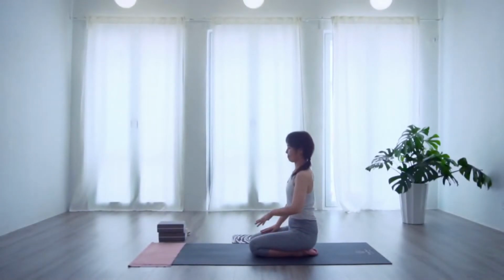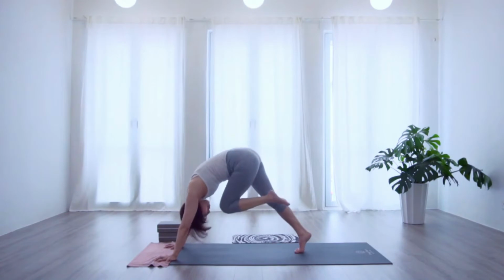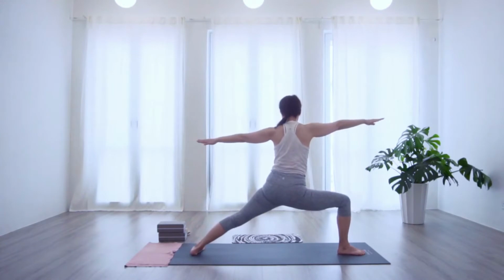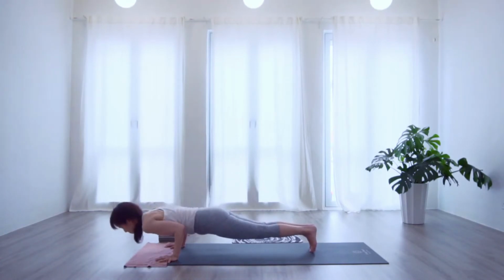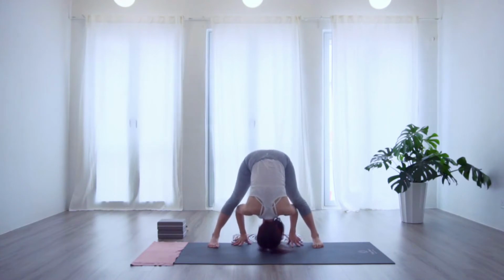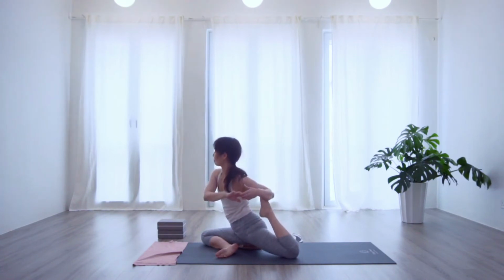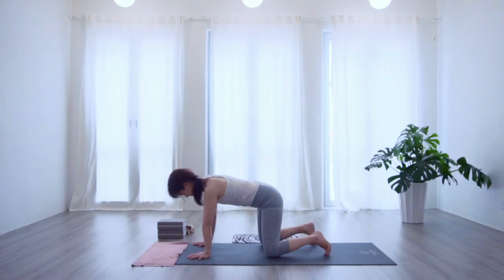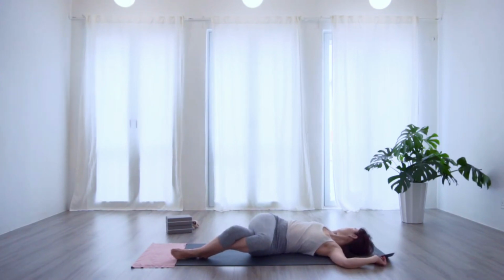🙏📿GUIDED YOGA - YOGA AT HOME - Relaxation - Meditation 🙏📿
Se this relaxation practice to decompress, prepare for a good nights rest or simply use this yoga sequence any time of day to remedy imbalance.

Yoga Meditation.